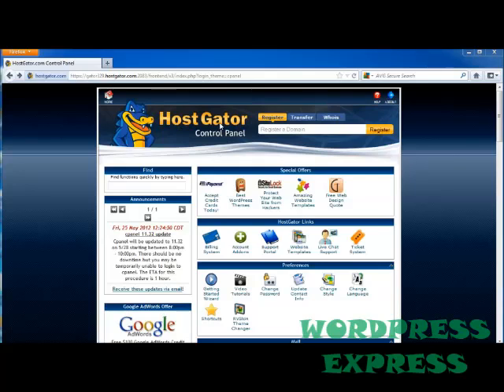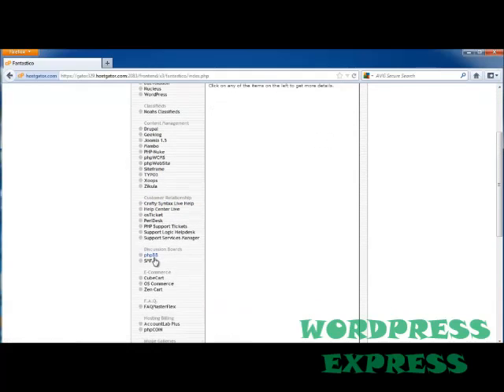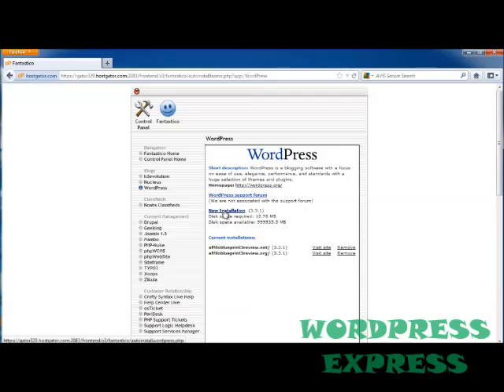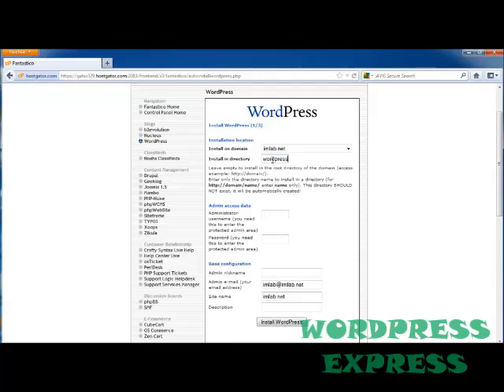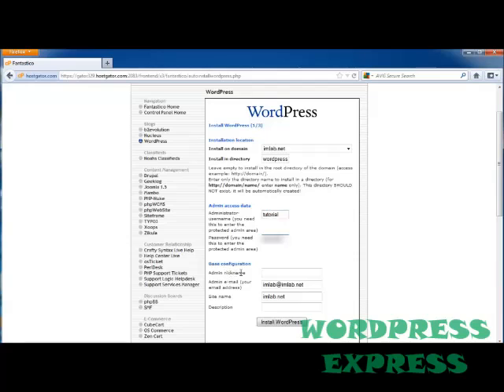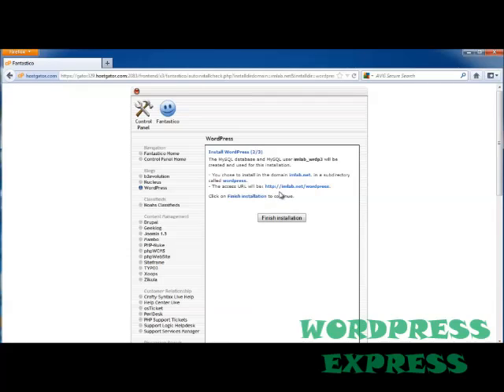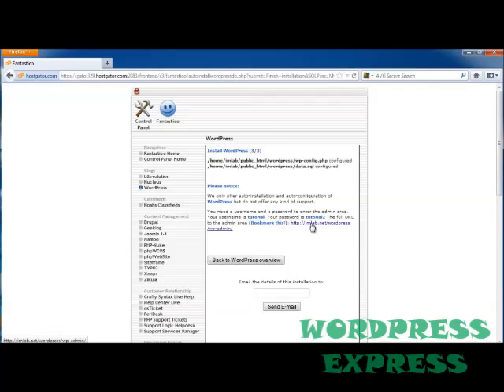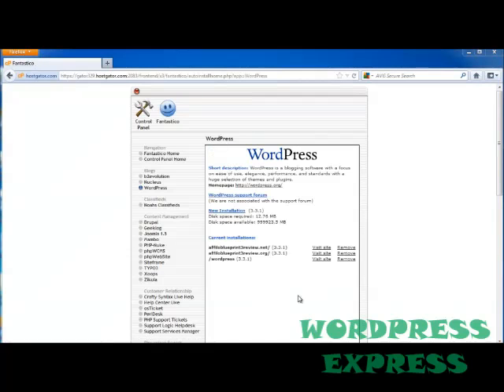WP 3x Tutorial 7: Install Wordpress Using Fantastico De Luxe